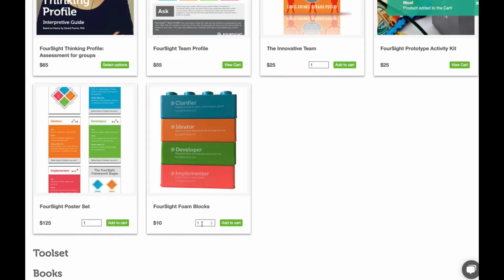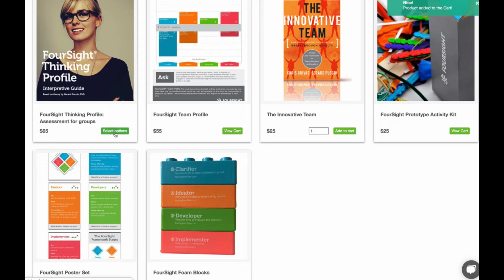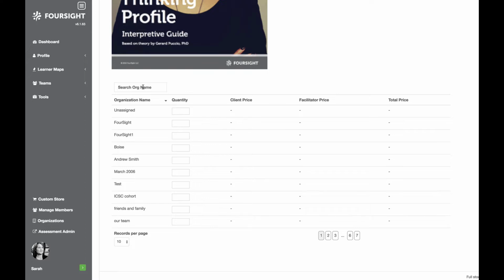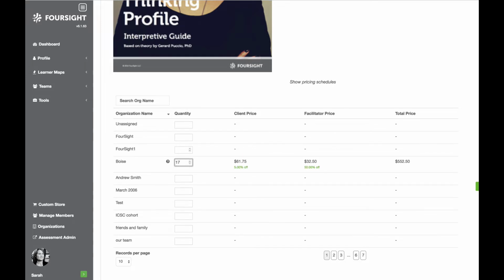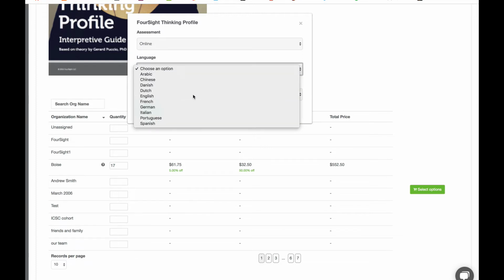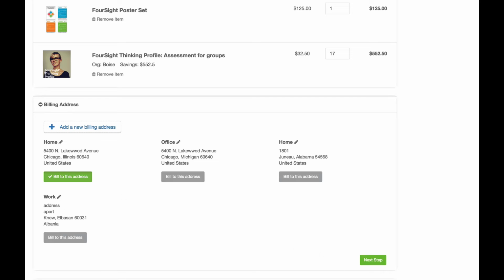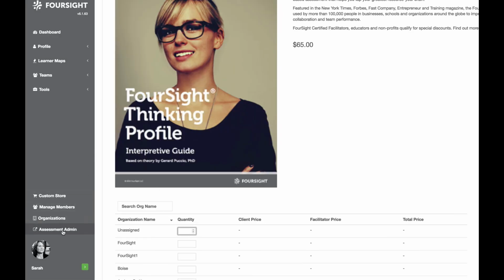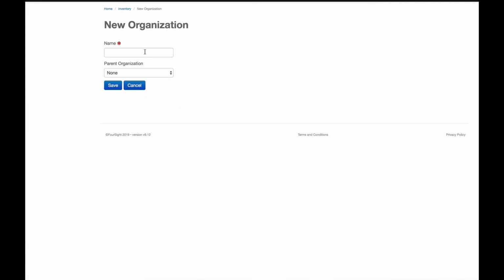FourSight Tutorial: How the Custom Store works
Here's a tour of the FourSight Custom Store for Resellers.